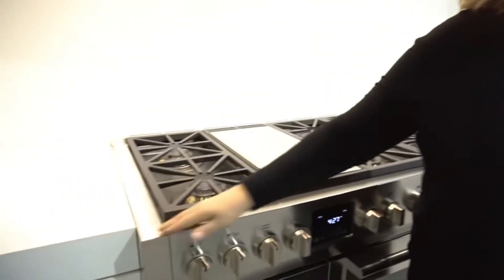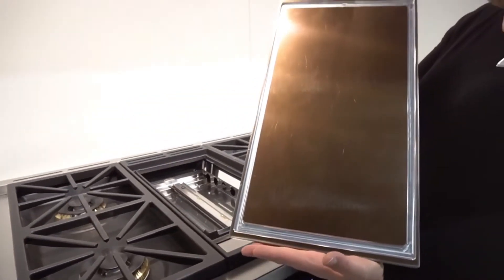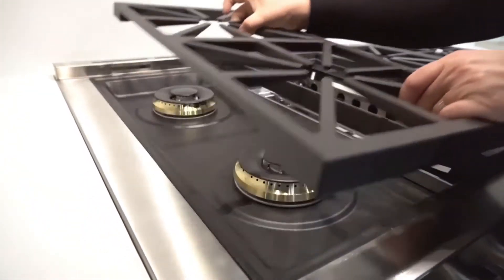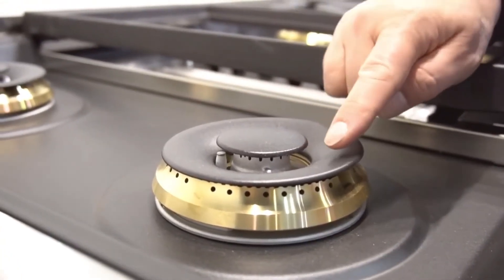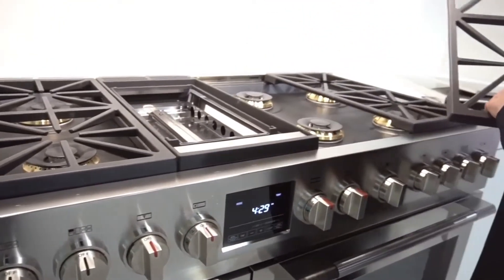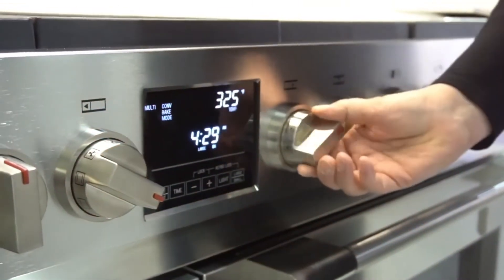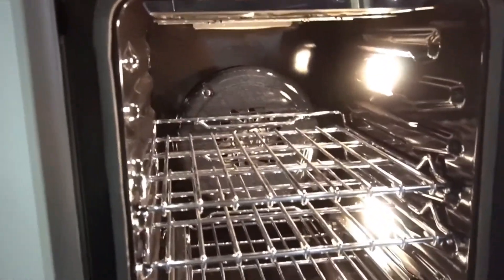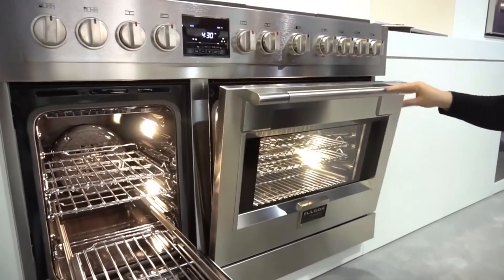Fulgor Milano Sofia Pro 48" Range: Functions and Features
This video explains the functions and features of the Sofia Professional 48" Range.

For more information on the Sofia Pro 48" Range, and to view the entire Fulgor Milano collection,